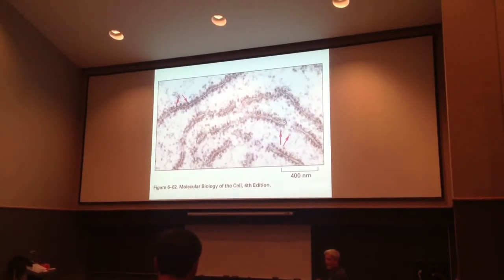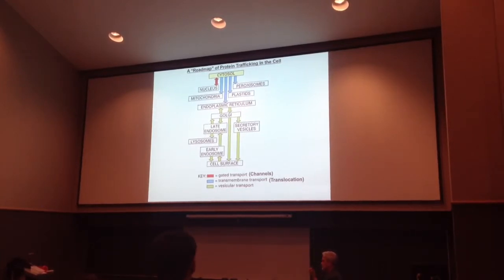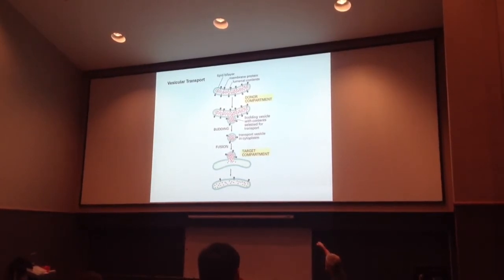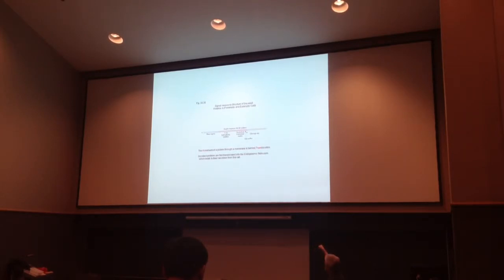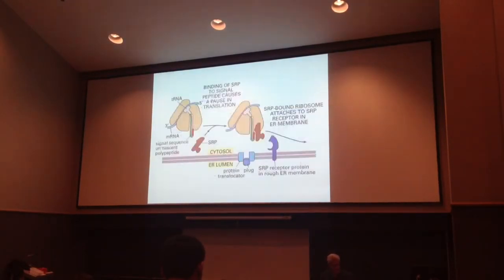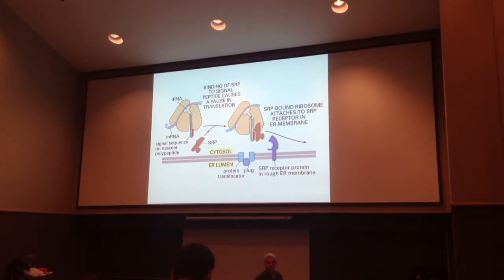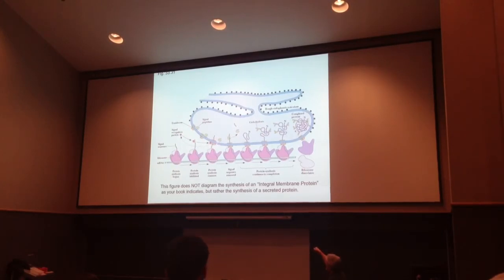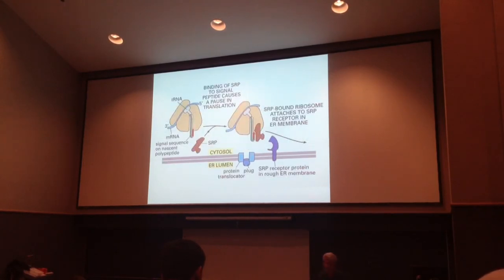Biochem 4/22 part 1